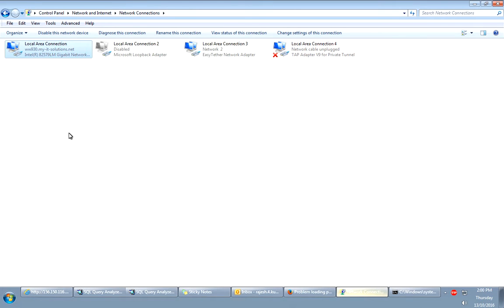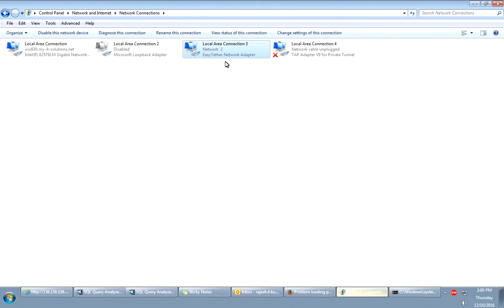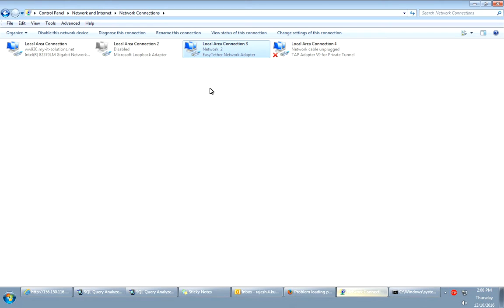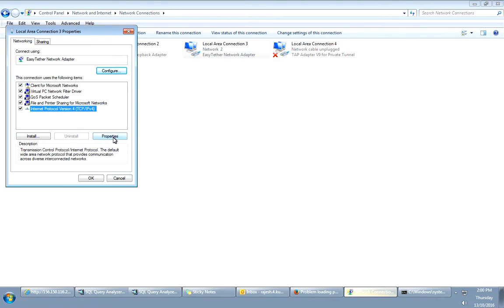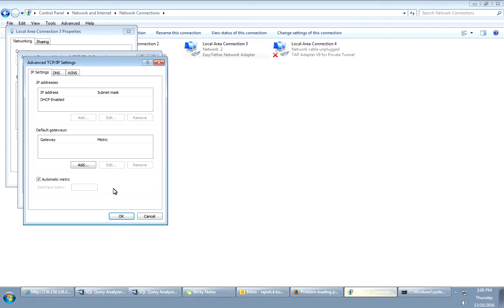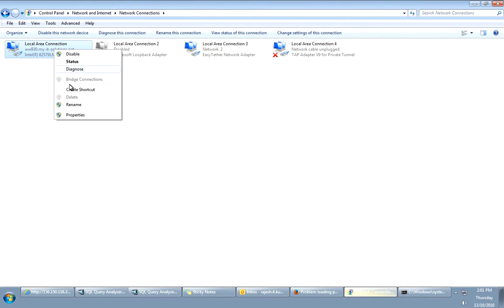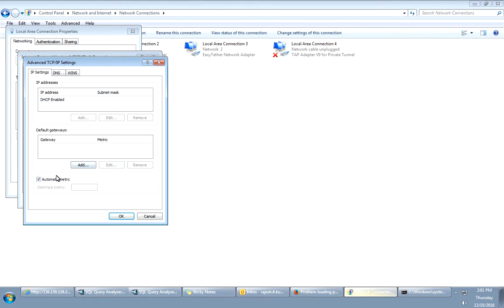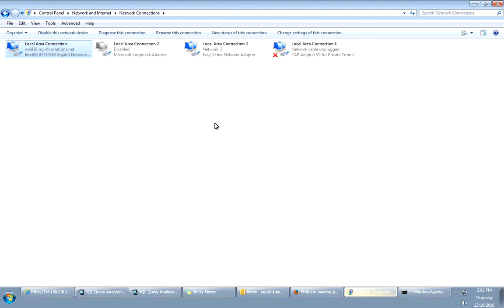Set default network connection in windows 7